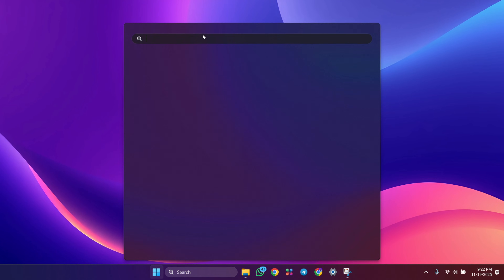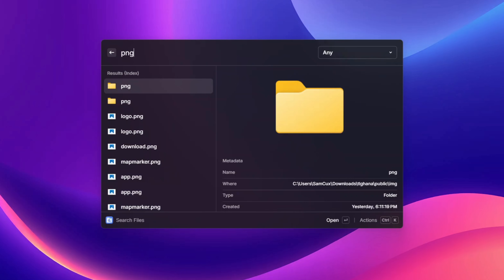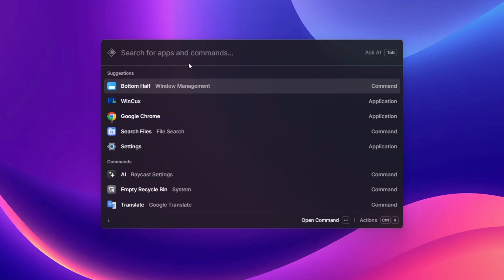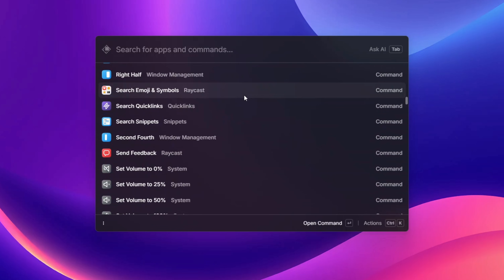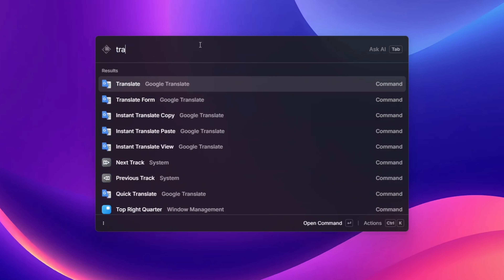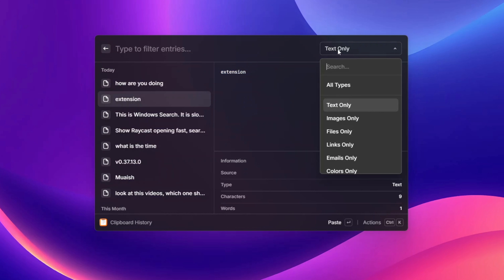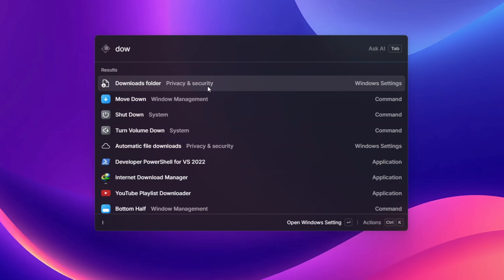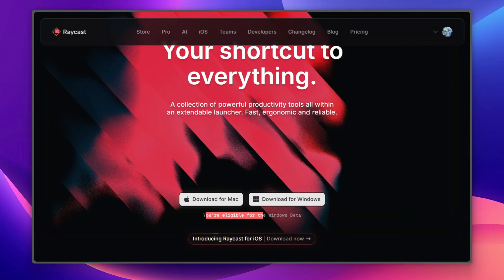I Replaced Windows Search With Raycast. It’s Not Even Close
Windows Search has always felt slow and heavy, so I switched to Raycast on Windows… and the difference is huge. Raycast is now available on Windows, and in this video I show you how to install it, set it up, and use the best features to make your PC faster and easier to use.

You will learn how to use app search, file search, system commands, extensions, themes, and AI actions. I also show the simple steps to join the Windows beta if it’s not available for you yet.

Raycast makes Windows feel clean, fast, and more powerful. If you want a better search tool for your PC, this is the upgrade to try.

⏰ TIMESTAMPS ⏰
0:00 - Why I Switched to Raycast
0:30 - The Features That Change Everything
7:24 - Install and Set Up Raycast